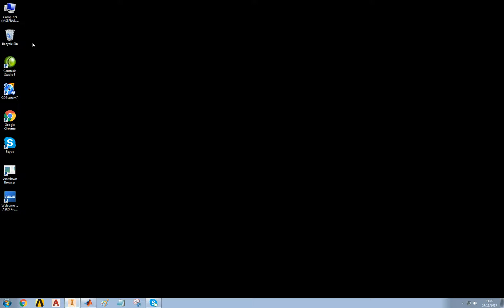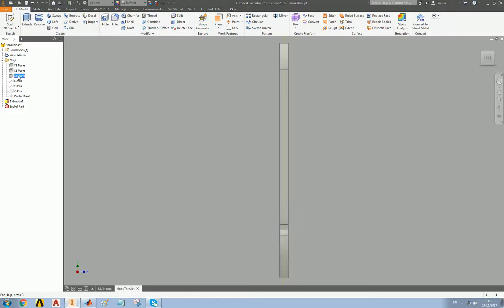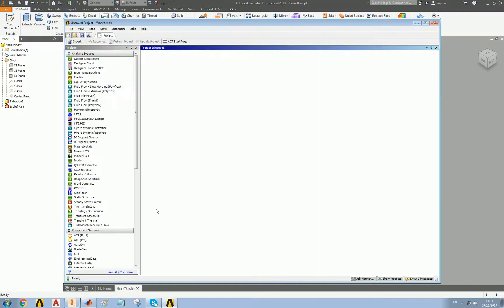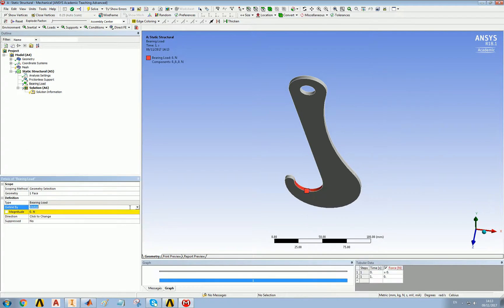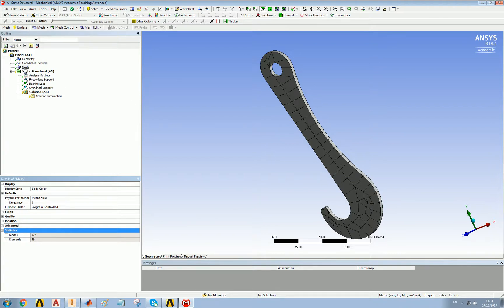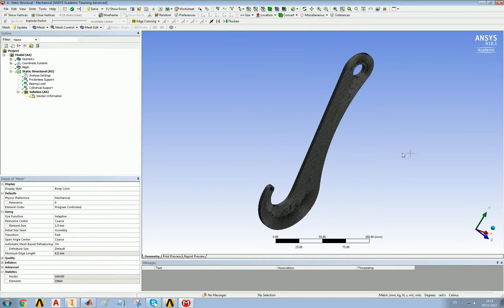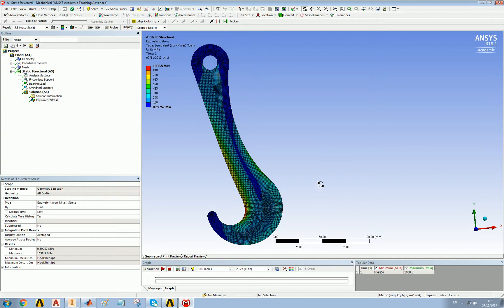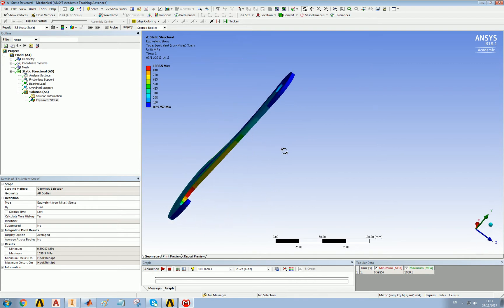Using symmetry to analyse a 2D hook in ANSYS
(My first attempt at a demonstration video!)

This is a short beginners-level explanation of how to use a frictionless support as a symmetry plane for stress analysis. The example here is a hook that is to be cut from sheet steel.